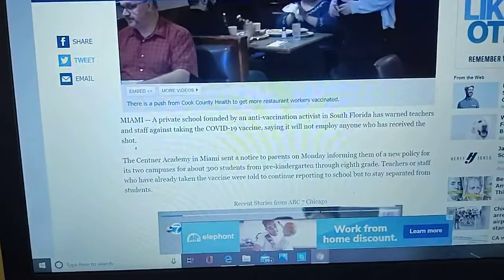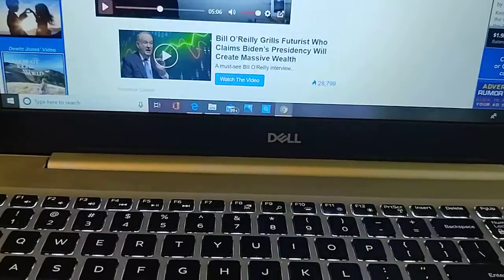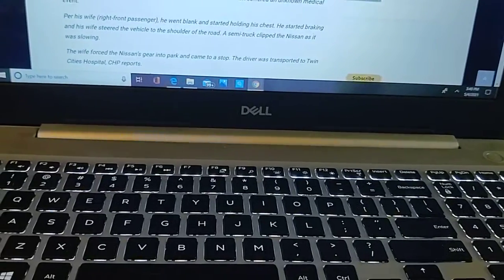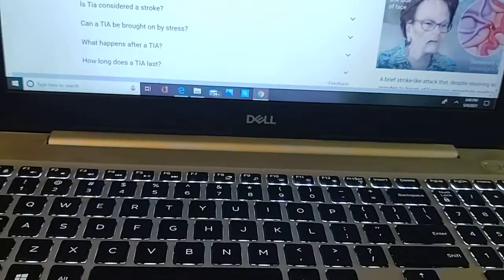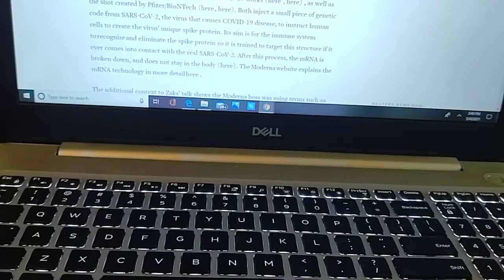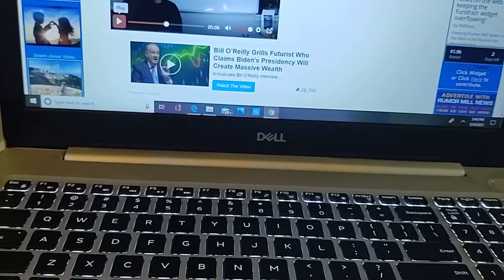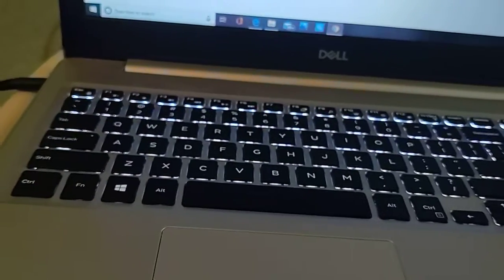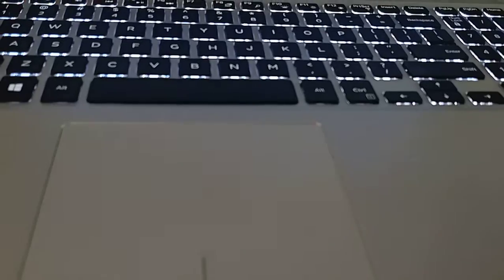Part 2 of Va__id__ts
Sorry about the video being split up. Make sure to watch part one especially and then part three.